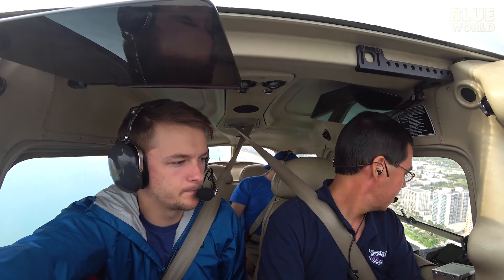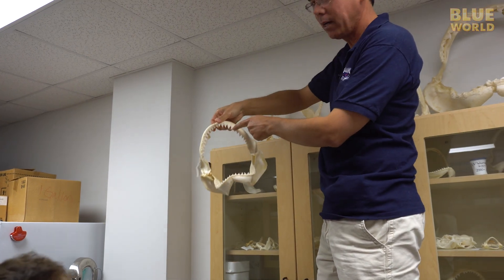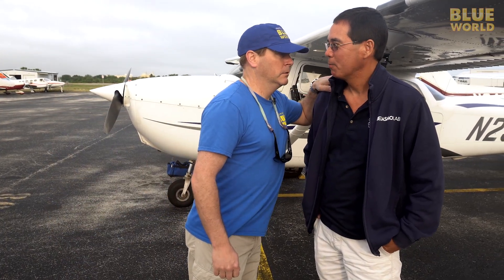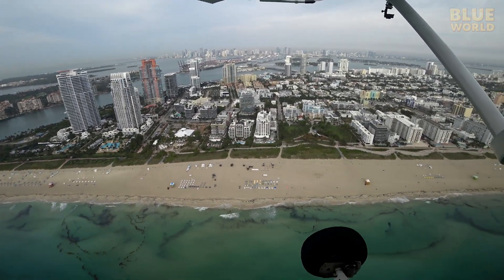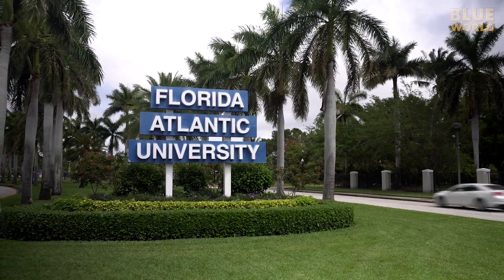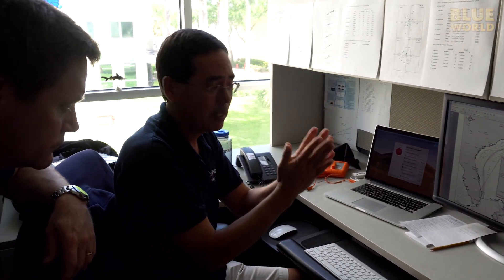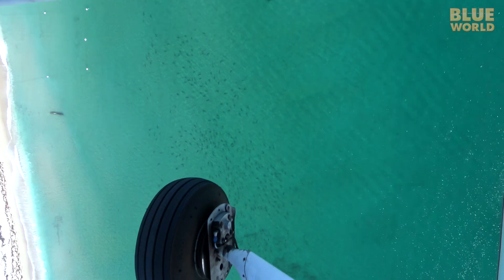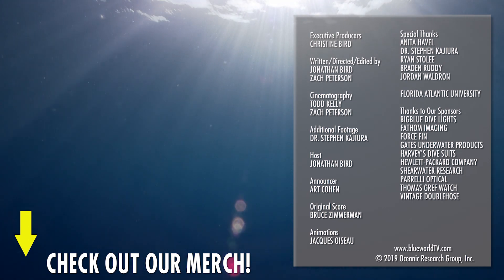Florida Blacktip Sharks! (Why do they gather by the thousands every year?)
Jonathan visits shark biologist Dr. Stephen Kajiura at Florida Atlantic University and learns how he studies huge schools of Blacktip sharks that appear in the winter off the coast of Florida.  Using airplanes, drones and of course boats, Dr. Kajiura has learned why these sharks come to Florida in huge numbers every year.